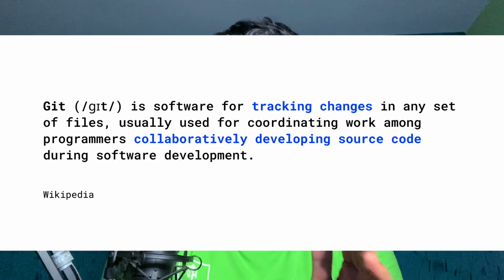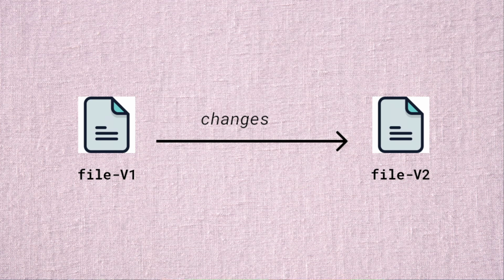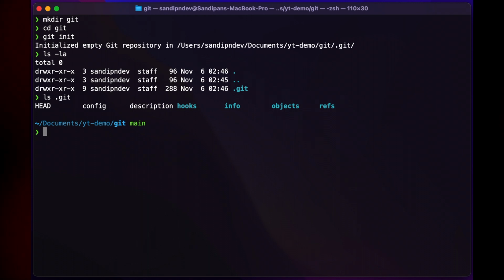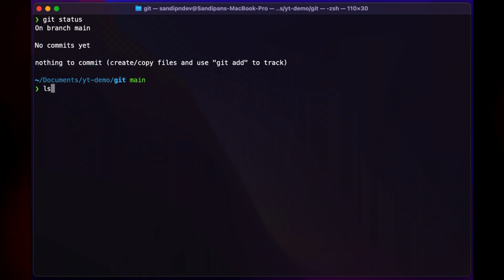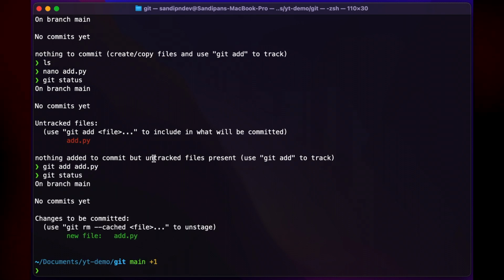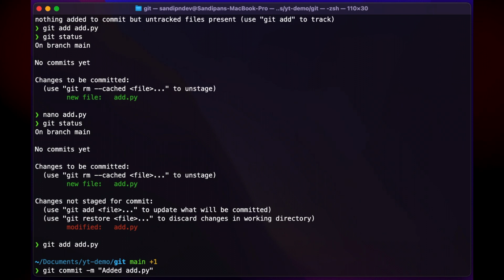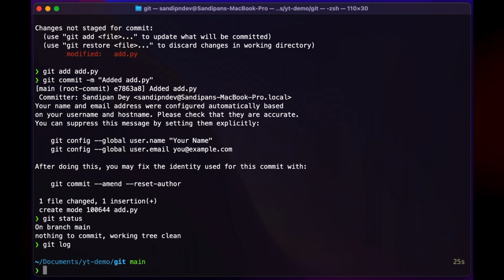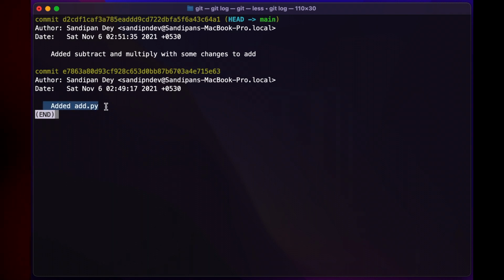Git — The Basics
Git is the number one software that any developer should learn after understanding a Programming Language. This is a very beginner-friendly tutorial about the same. Hope you guys like it!